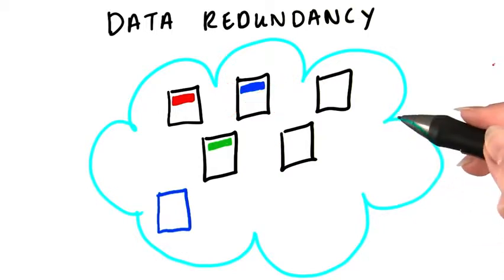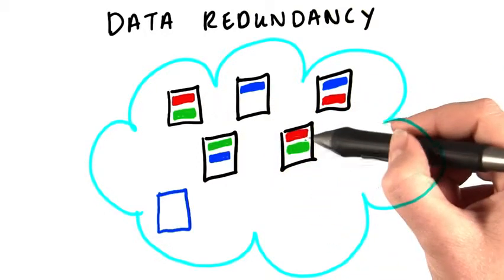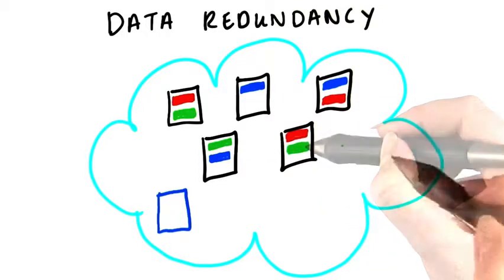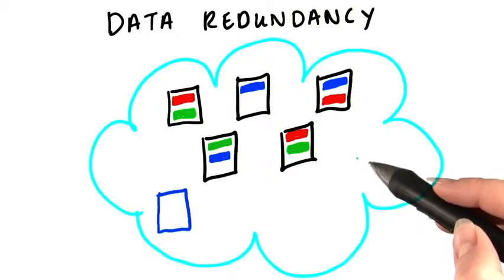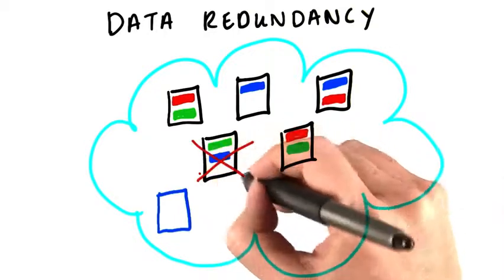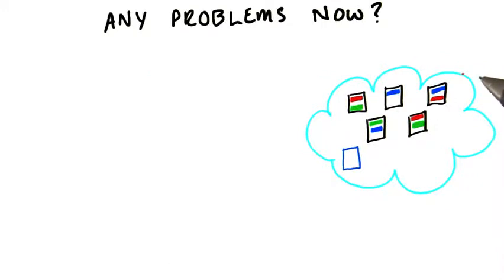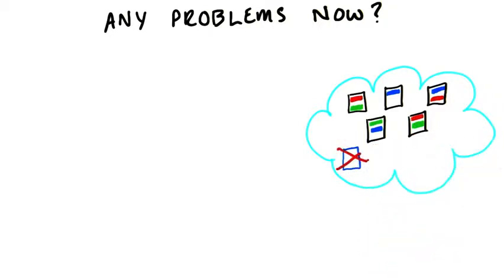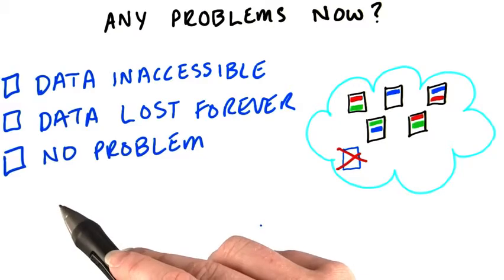Lesson 01 | 03. Data Redundancy | Big Data